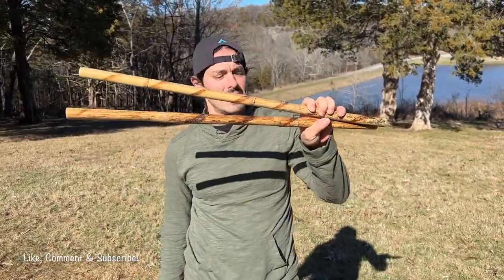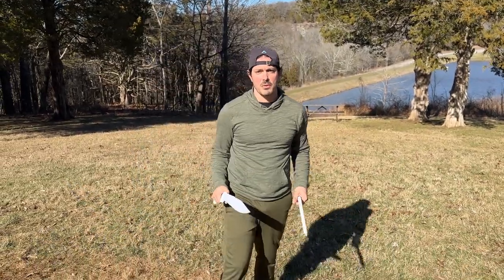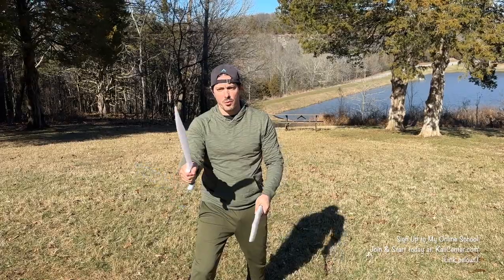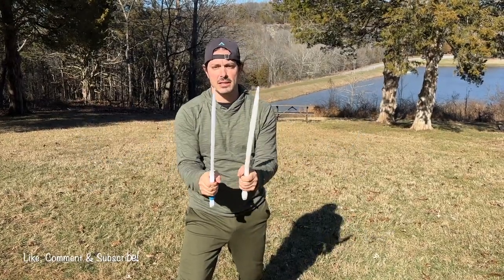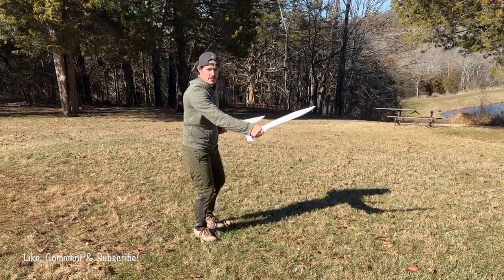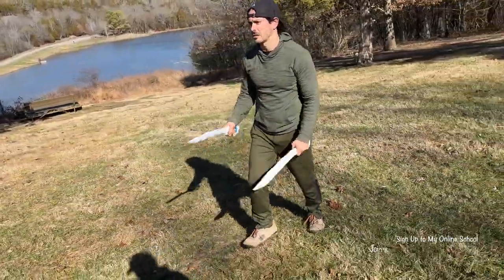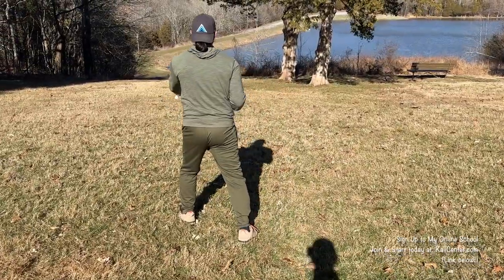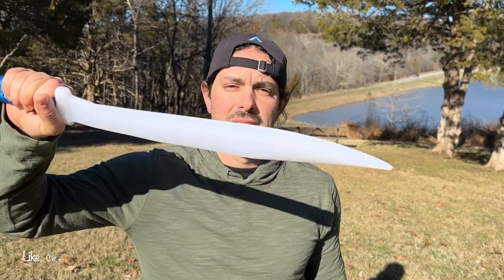Kali DOUBLE STICKS Fighting Technique - Incredibly Functional!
This is part 3 in a mini Kali Double Sticks/Swords series. Train and master this technical drill then go back to the previous videos to learn the other techniques. You won't want to miss it!